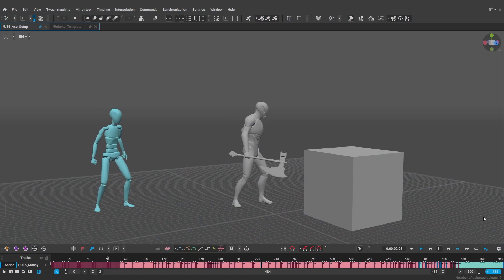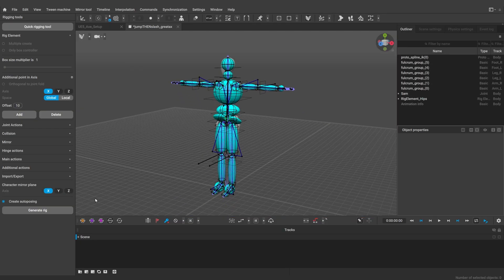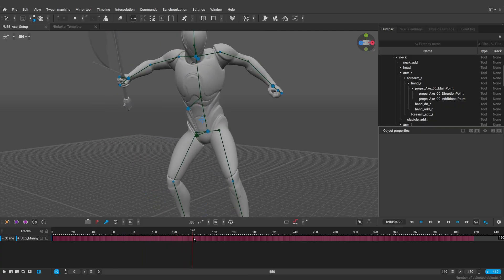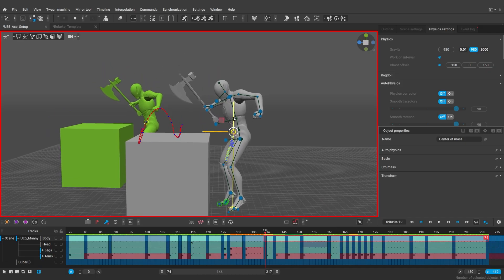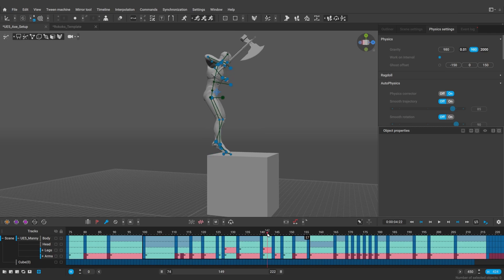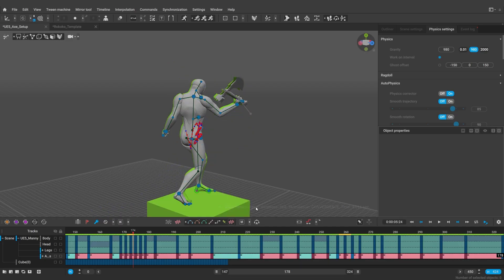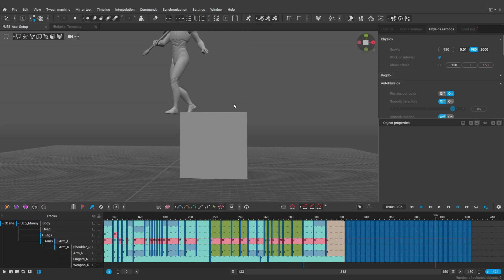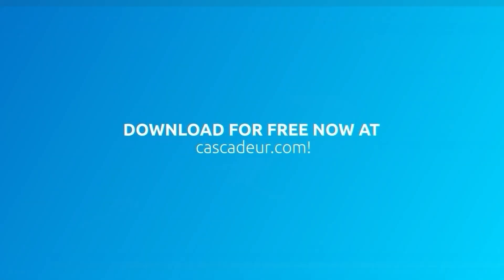Rokoko Mocap | Cleanup and Editing in Cascadeur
In this tutorial we are going to show how to work with Rokoko mocap in Cascadeur. We'll cover all the steps starting with import, clean up using automatic cleanup tools, etc. We will retarget, unbake and then edit the animation using AutoPhysics and Interval Edit Mode, as well as use Ragdoll

0:00 Introduction
00:22 Import and Rigging
02:34 Fulcrum Points
03:24 Retargeting
04:35 Editing the Jump
06:39 Using AutoPhysics to fix the Jump
08:22 Fix the Feet Sliding
09:27 Changing the Weight of the Weapon to Affect Balance
10:23 Priority Frame
11:00 Improving the Slashing Animation
12:25 Ragdoll
13:32 Conclusion